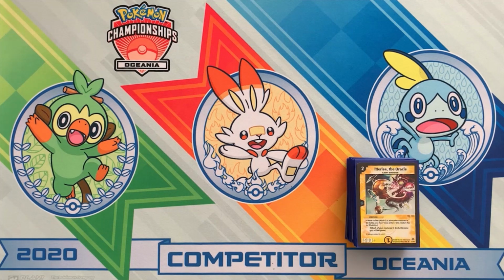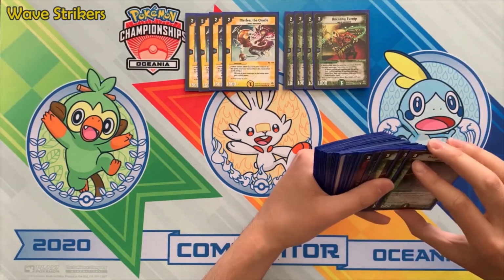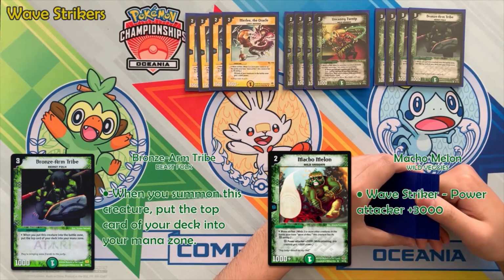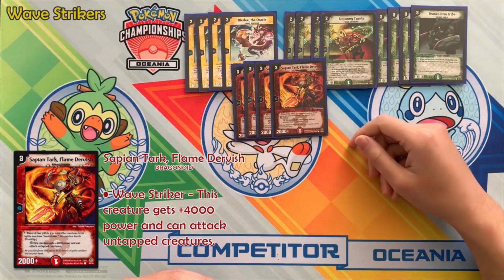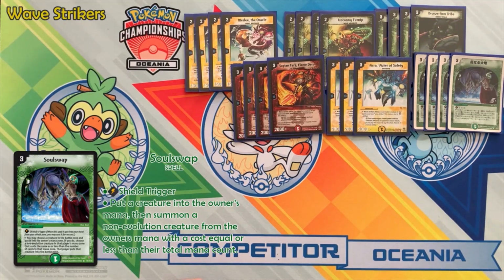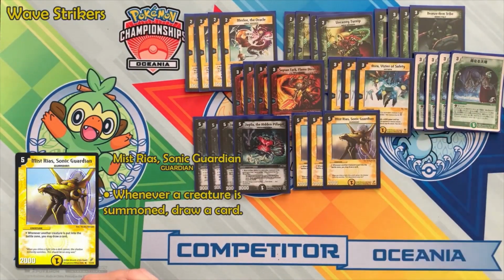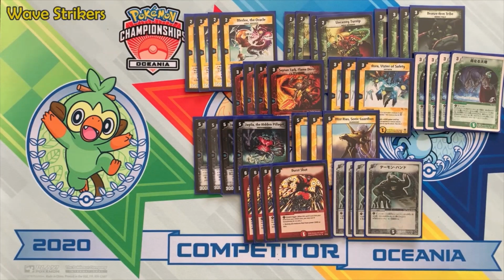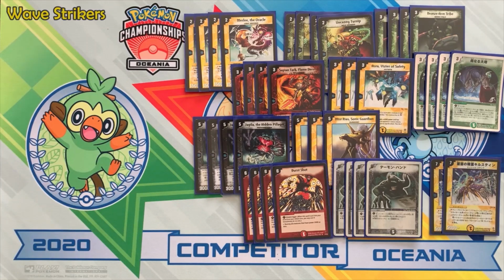A Special Ops Squad | Wave Strikers Deck Profile | TCG REVAMPED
Covering one of the trickiest decks to build - Wave Strikers!  It is our first time running 4 Civ Wave Strikers and we are loving it!  As part of a multi-month project, we have been hard at working giving virtually all of our existing decks makeovers in the hopes of really pushing their concepts as far as we can.

Changes: -1 Terror Pit -1 Burst Shot -1 Soulswap +2 Miraculous Rebirth +1 Hazaria, Duke of Thorns

We are aware of the correction that needs to be made to our Mist Rias paraphrasing.  This will be fixed in future videos.

And check out Tolarian Community College's breakdown of Tempo vs Midrange decks in MTG (but can carry over to DM)

ウェーブストライカー ft. りゃくだつひほうジャギラ, えんぶとうしサピエント・アーク, アラーム・ラディッシュ